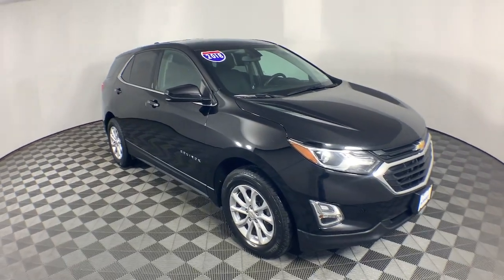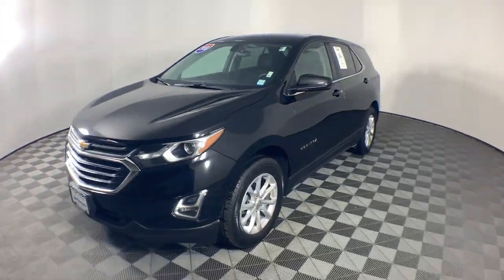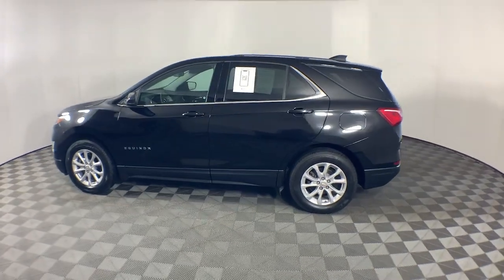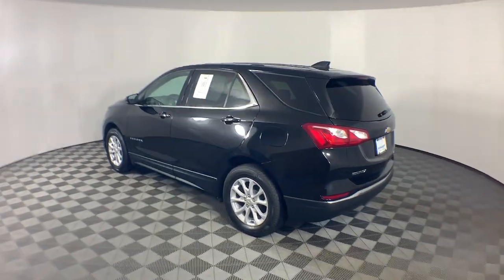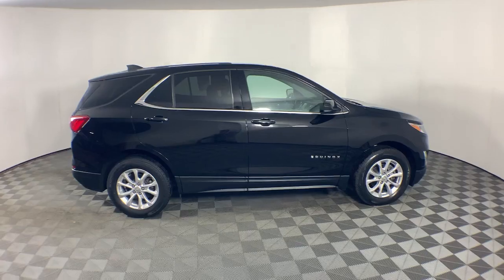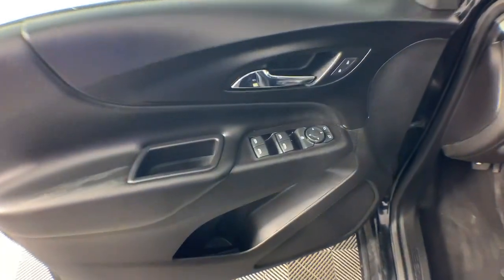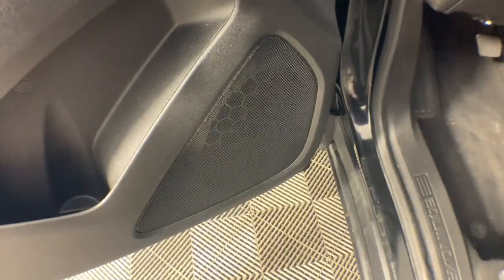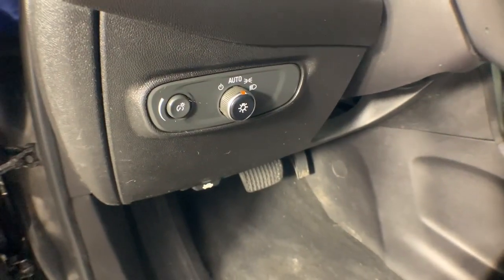2018 Chevrolet Equinox Colonie, Albany, Saratoga Springs, Clifton Park, Schenectady, NY 41089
Mosaic Black Metallic Used 2018 Chevrolet Equinox LT available in Colonie, New York at DeNooyer Chevrolet. Servicing the Albany, Saratoga Springs, Clifton Park, Schenectady, NY area.

DeNooyer Chevrolet
127 Wolf Road

Clean CARFAX. Mosaic Black Metallic 2018 Chevrolet Equinox LT AWD 6-Speed Automatic Electronic with Overdrive 1.5L DOHC AWD 17 Aluminum Wheels 3.87 Final Drive Axle Ratio 4-Wheel Disc Brakes 6 Speaker Audio System Feature 6 Speakers 8-Way Power Driver Seat Adjuster ABS brakes Air Conditioning All-Weather Floor Mats Alloy wheels AM/FM radio: SiriusXM Apple CarPlay/Android Auto Bluetooth For Phone Brake assist Bumpers: body-color Cargo Mat Compass Delay-off headlights Driver door bin Driver vanity mirror Dual front impact airbags Dual front side impact airbags Electronic Stability Control Emergency communication system: OnStar and Chevrolet connected services capable Exterior Parking Camera Rear Four wheel independent suspension Front anti-roll bar Front Bucket Seats Front Center Armrest Front Passenger 4-Way Manual Seat Adjuster Front reading lights Fully automatic headlights Heated door mirrors High-Intensity Discharge Headlights Illuminated entry Interior Protection Package (LPO) Leather Shift Knob Low tire pressure warning Occupant sensing airbag Outside temperature display Overhead airbag Overhead console Panic alarm Passenger door bin Passenger vanity mirror Power door mirrors Power driver seat Power steering Power windows Preferred Equipment Group 1LT Premium audio system: Chevrolet MyLink Premium Cloth Seat Trim Radio data system Radio: Chevrolet MyLink AM/FM Stereo Rear anti-roll bar Rear reading lights Rear seat center armrest Rear window defroster Rear window wiper Remote keyless entry Security system SiriusXM Satellite Radio Speed control Speed-sensing steering Split folding rear seat Spoiler Steering wheel mounted audio controls Tachometer Telescoping steering wheel Tilt steering wheel Traction control Trip computer USB Port & Auxiliary Input Jack Variably intermittent wipers AWD.brbrPlease reach out to schedule an appointment for a viewing @ 24/30 City/Highway MPGbrbrAwards:br * JD Power Automotive Performance Execution and Layout (APEAL) Study * 2018 KBB.com 10 Best SUVs Under $25000 * 2018 KBB.com Best Family Cars * 2018 KBB.com 10 Most Awarded Brands